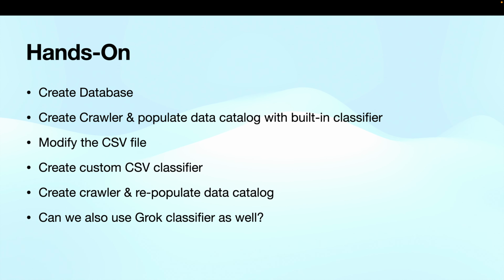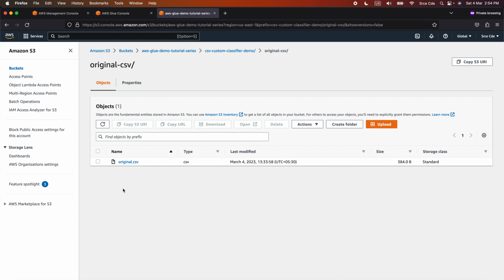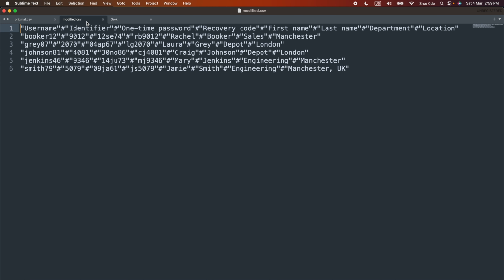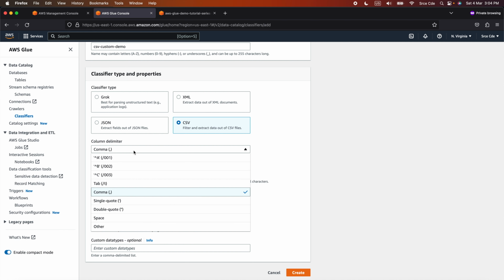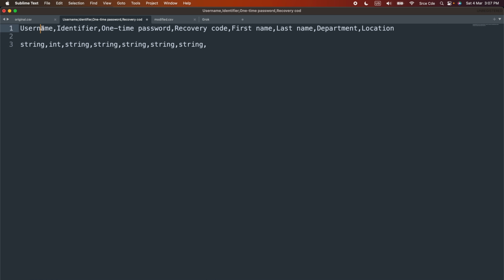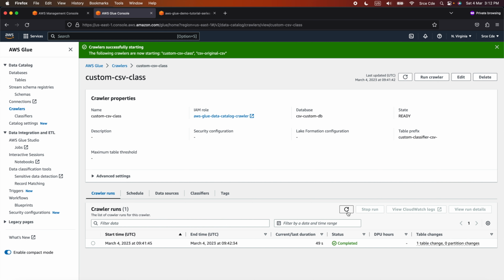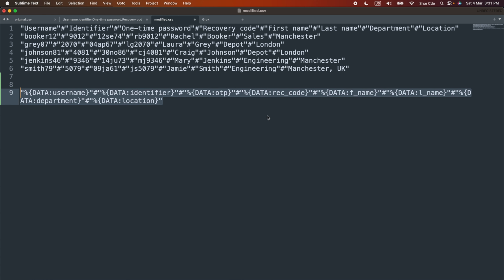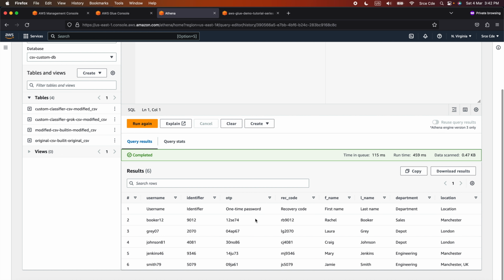AWS Glue custom classifier | CSV | AWS Glue tutorial | p7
Welcome to part 7 of the new tutorial series on AWS Glue. In this video, I have covered how to create & configure a CSV custom classifier with an example.